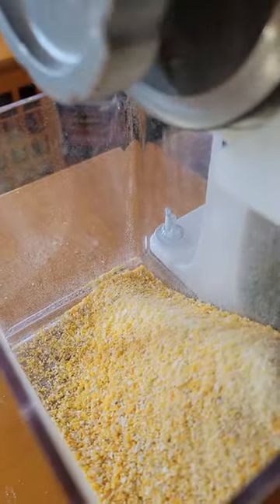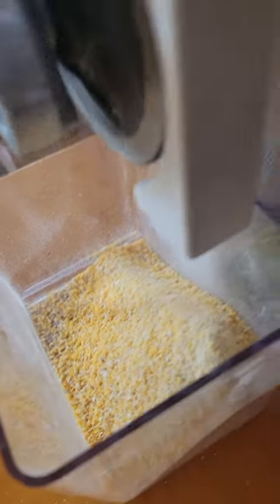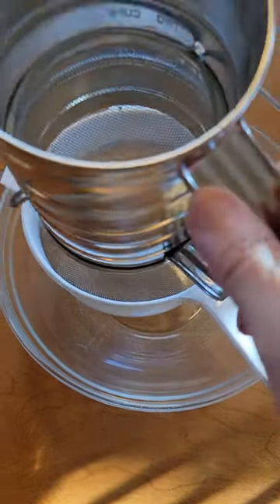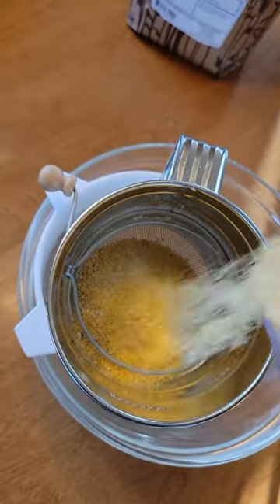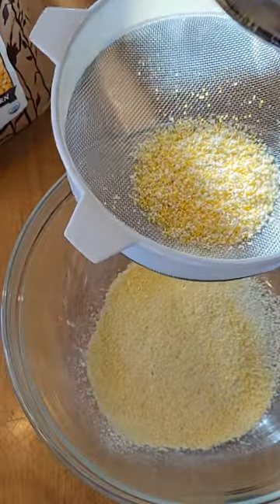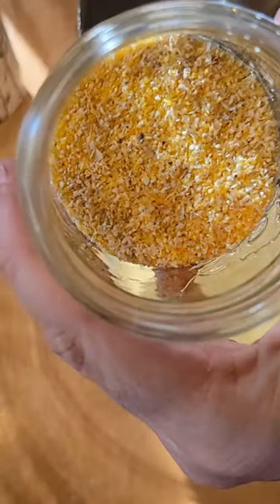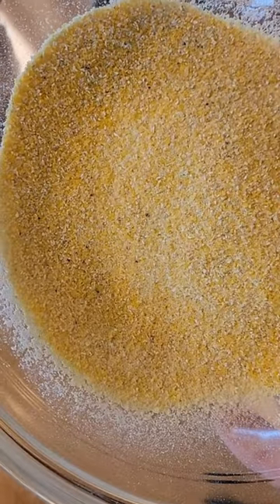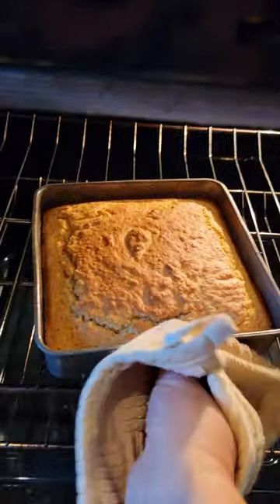Hand Ground Cornmeal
Hand ground cornmeal is easy and tastes SO much better than what you find at the store!  I grew my own corn this year for grinding but used my bulk corn from Azure Standard. To open your account please use this link, it's much appreciated!

Grain mill
Power bar (essential!)
Corn & bean auger